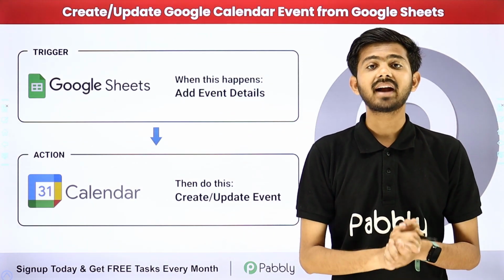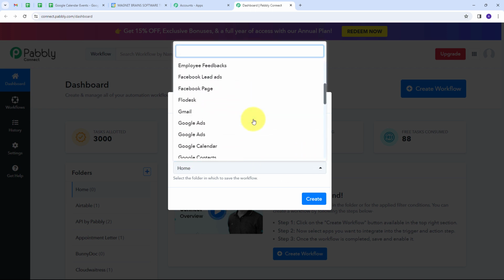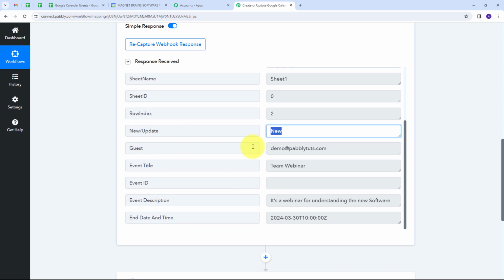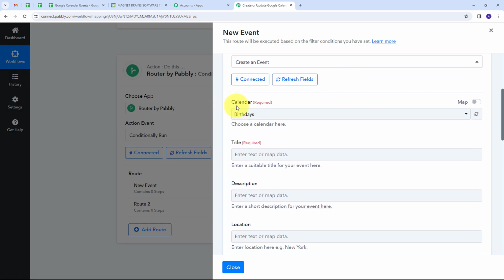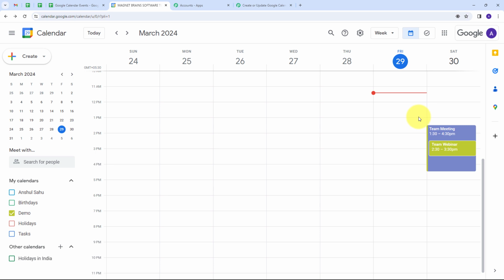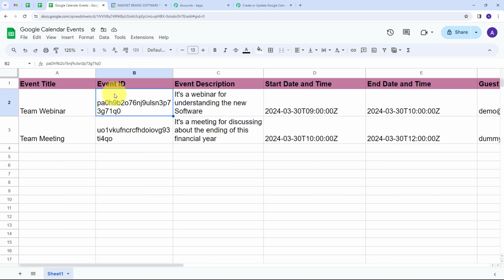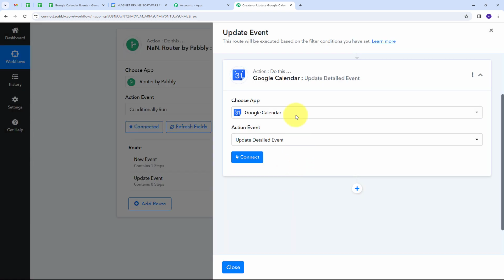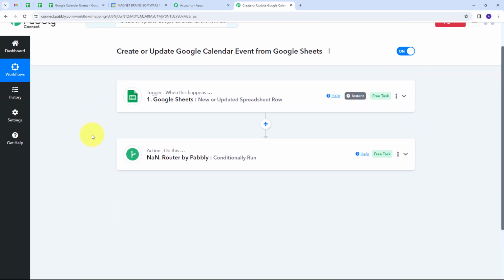How to Create/Update Google Calendar Event from Google Sheets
In this tutorial, we'll guide you through the process of creating and updating Google Calendar events directly from Google Sheets, leveraging the power of automation to streamline your scheduling workflow.

Discover: Learn how to set up an automated workflow using Pabbly Connect to detect new or updated entries in Google Sheets and trigger the creation or update of corresponding events in Google Calendar.

Learn: Explore the configuration steps within Pabbly Connect to establish connections with both Google Sheets and Google Calendar. This includes setting up triggers to detect changes in your spreadsheet and actions to create or update events in your calendar accordingly.

Explore: Customize the mapping of data fields between Google Sheets and Google Calendar to ensure that event details such as date, time, location, and description are accurately transferred between the two platforms.

Experience: Experience the benefits of automating your scheduling process with seamless integration between Google Sheets and Google Calendar. By automating event creation and updates, you'll save time and reduce the risk of manual errors, allowing you to focus on more strategic tasks.

1. Automation: Pabbly Connect offers automation capabilities that can help you automate mundane and repetitive tasks. This allows you to save time, money and resources.

2. Integration: Pabbly Connect provides a wide range of integrations so that you can connect different web services with each other. This helps you to create smarter workflow processes and make your business more efficient.

3. Security: Pabbly Connect takes security seriously and provides an industry-standard security system to protect your data and applications.

4. Scalability: Pabbly Connect is highly scalable and allows you to easily add new applications and services to your workflow.

 5. Cost-effective: Pabbly Connect is cost-effective and provides plans for different business sizes.